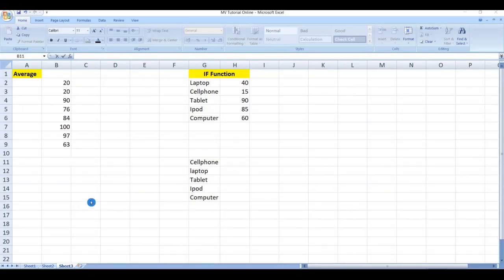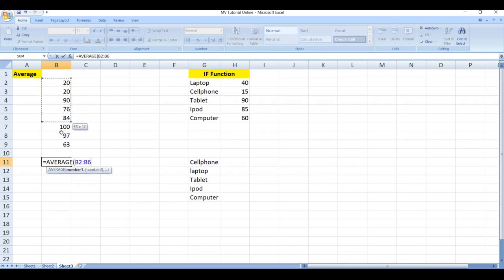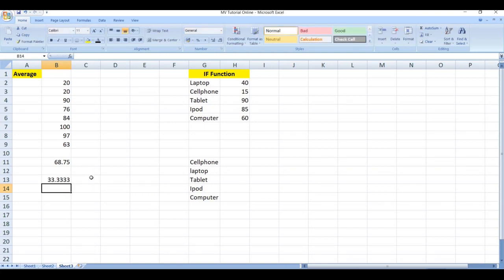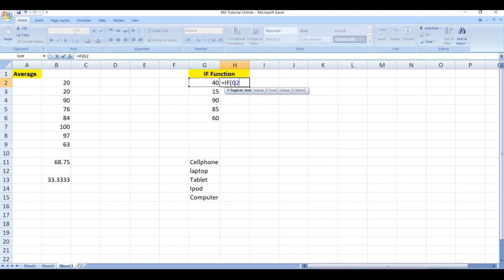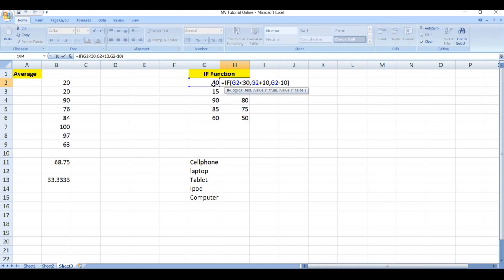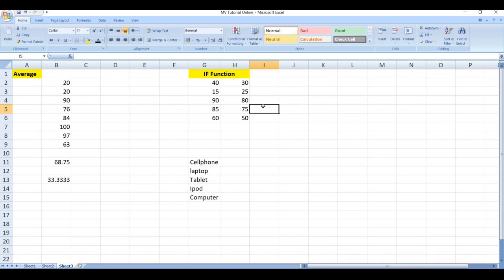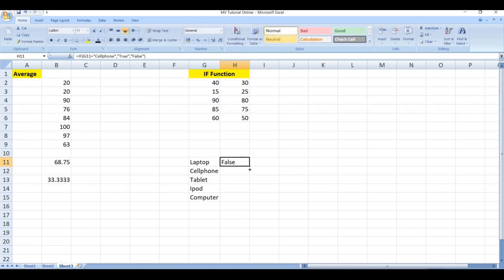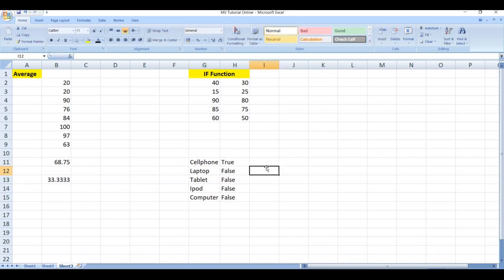How To Use Average And If Function In Microsoft Excel